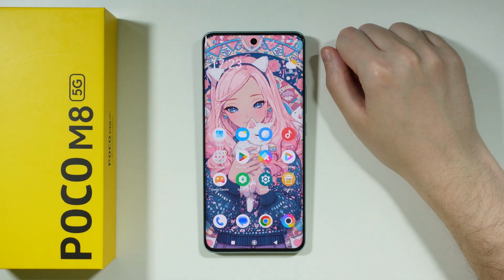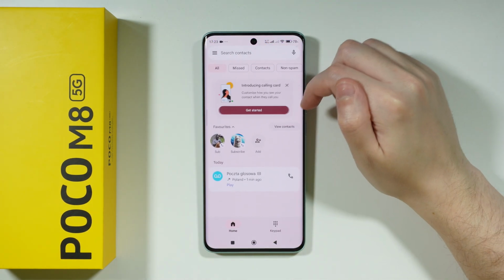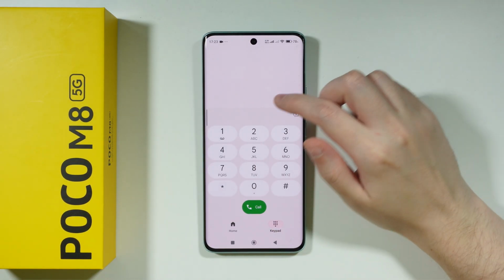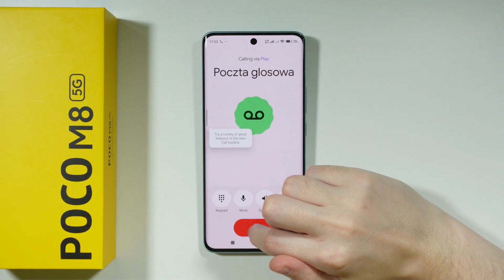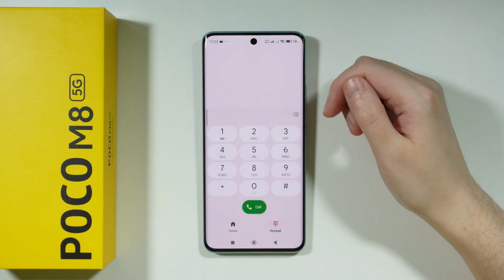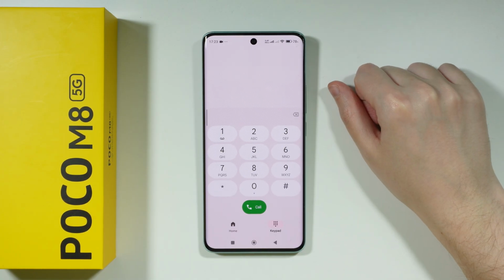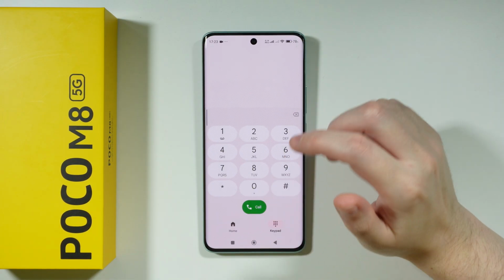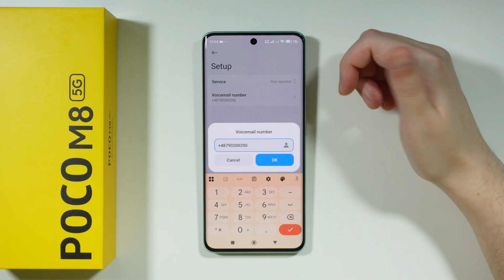POCO M8 5G: How to Check Voicemail Messages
In this video, I'll show you how to check your voicemail messages on the POCO M8 5G effortlessly. You'll learn the step-by-step process to access your voicemail and listen to your messages, ensuring you never miss an important call again. Follow along in this quick tutorial to make managing your voicemail a breeze!